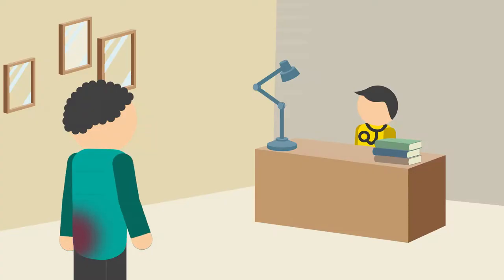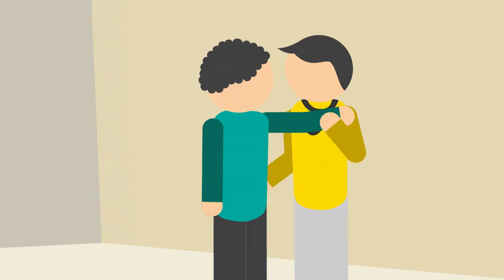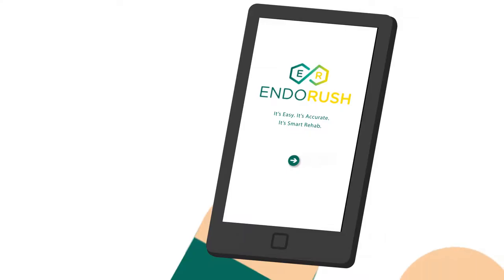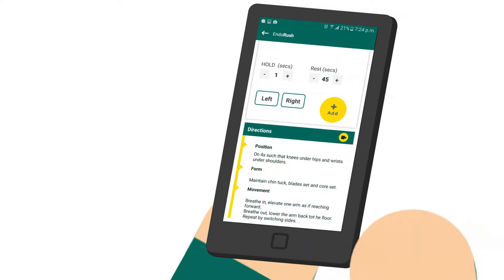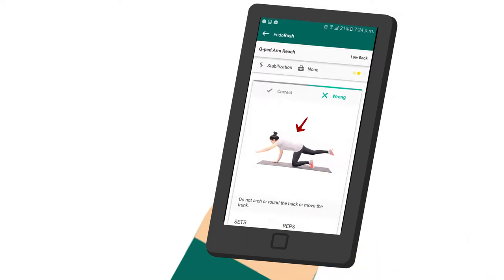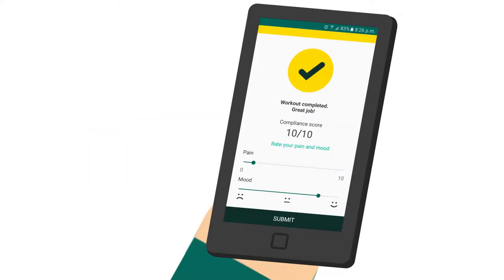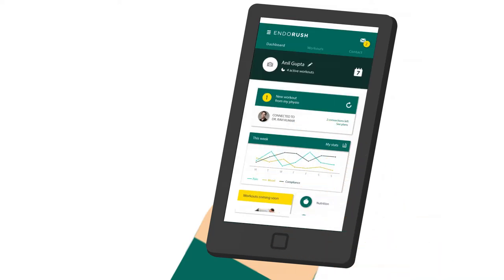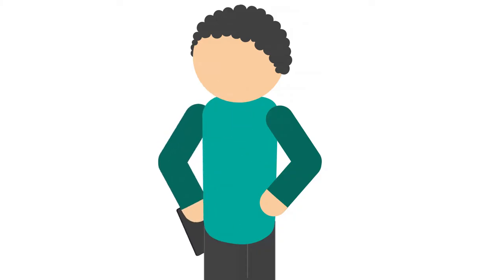Endorush Fitness App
a promo for Endorush Fitness App on android and ios